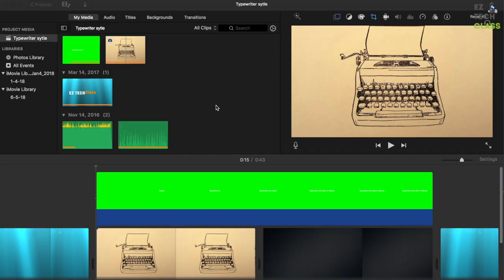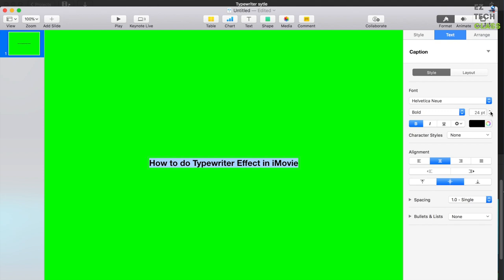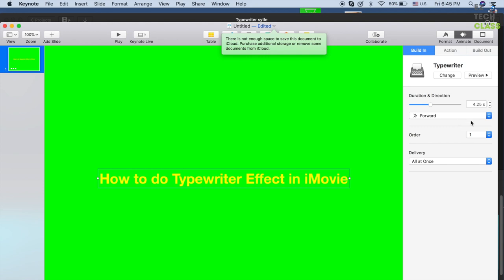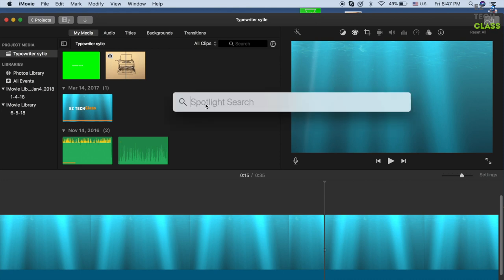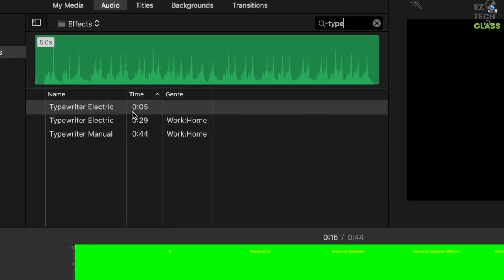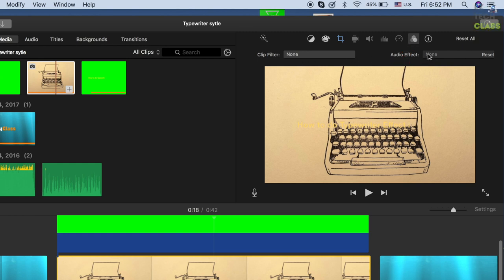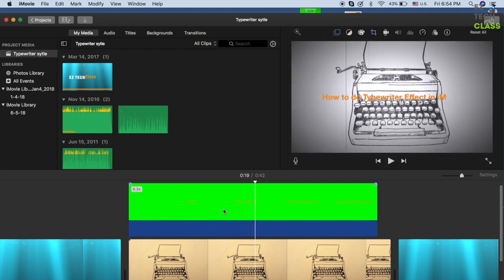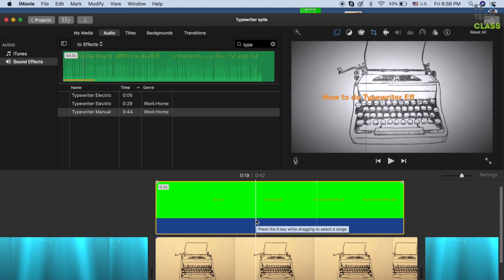How to create Typewriter Effect in iMovie? | EZ TECH CLASS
In this video EZ TECH CLASS shares the 3-step process to create Typewriter Effect in iMovie using Keynote:
- Step 1: Create a new document in Keynote, select the green as background (so you can replace later in iMovie), insert the textbox for the title and update the style of the text
- Step 2:  Export to a QuickTime video
- Step 3: Import Typewriter effect QuickTime video into iMovie, replace the green background, add the typewriter effect sound and enjoy!

This process leverages the typewriter text effect in Keynote, with a quick tweak in the text style (font, size, color) and duration & direction of animation.